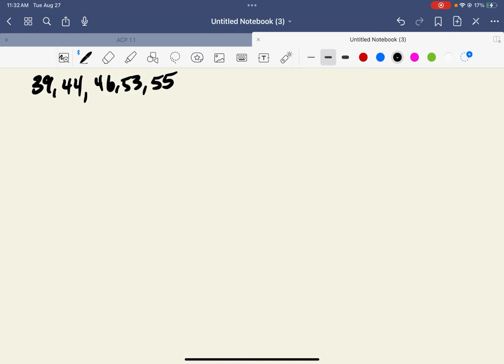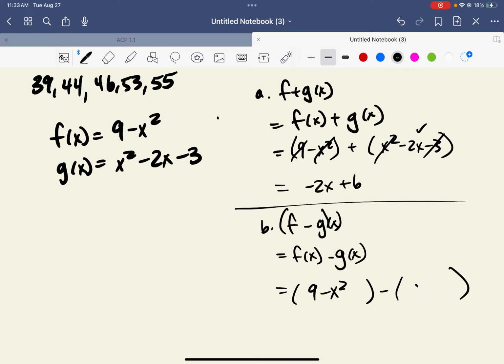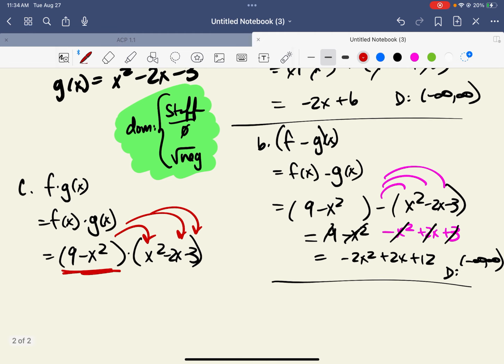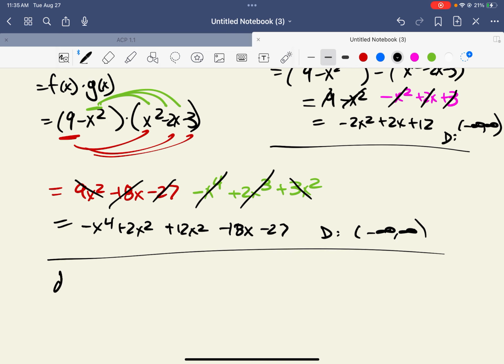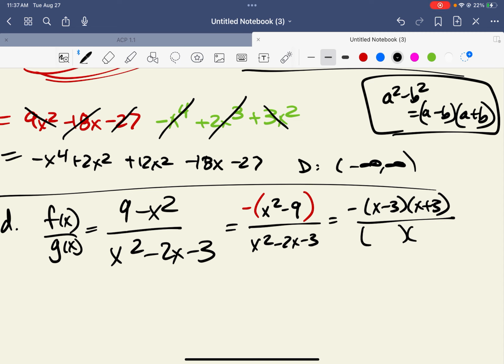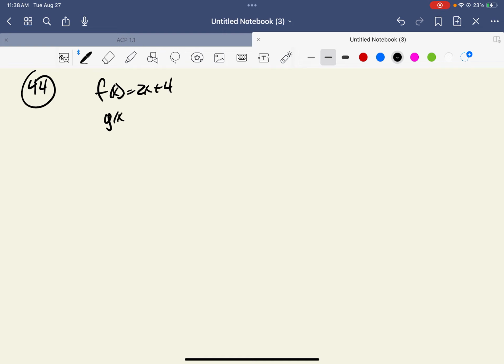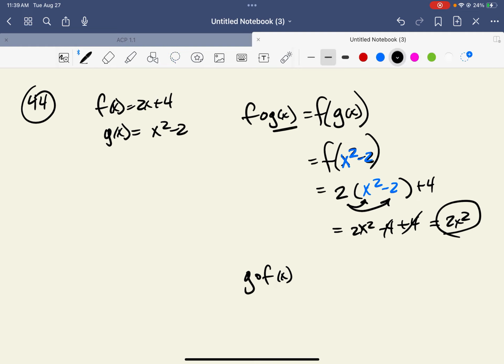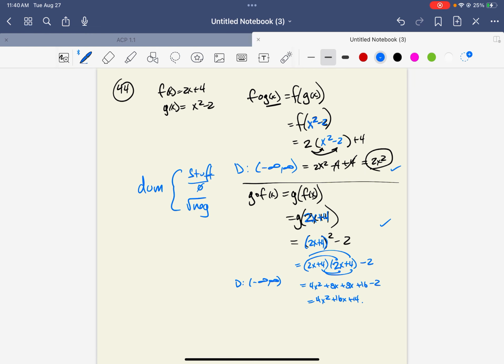1.1 part c